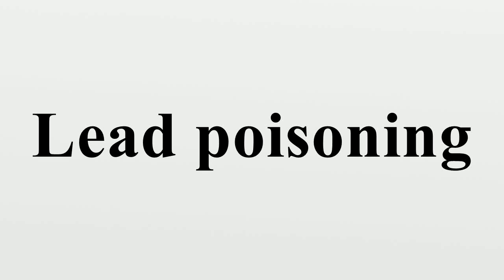Lead poisoning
Lead poisoning (also known as plumbism, colica pictorum, saturnism, Devon colic, or painter's colic) is a type of metal poisoning and a medical condition in humans and other vertebrates caused by increased levels of the heavy metal lead in the body.Lead interferes with a variety of body processes and is toxic to many organs and tissues including the heart, bones, intestines, kidneys, and reproductive and nervous systems.